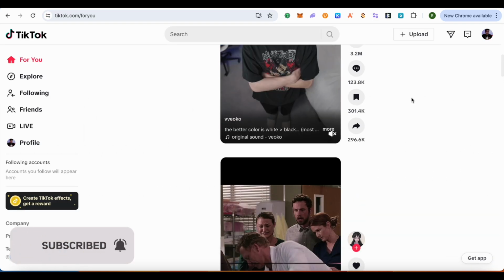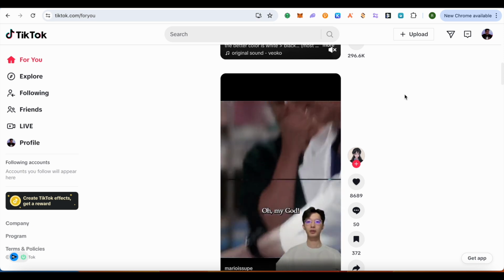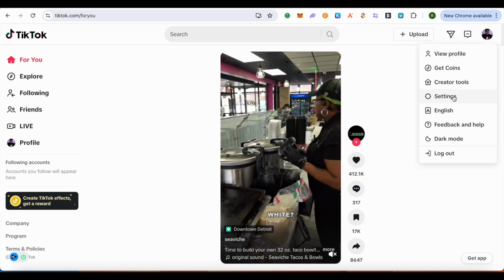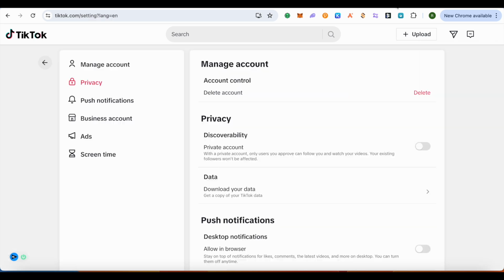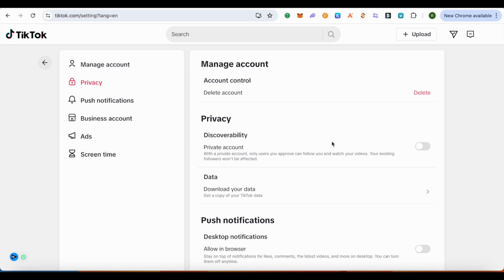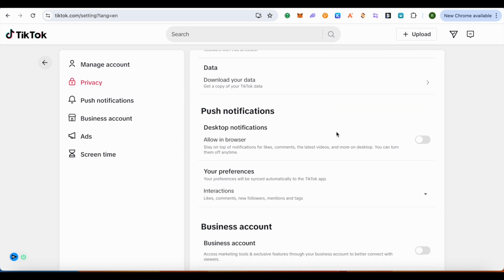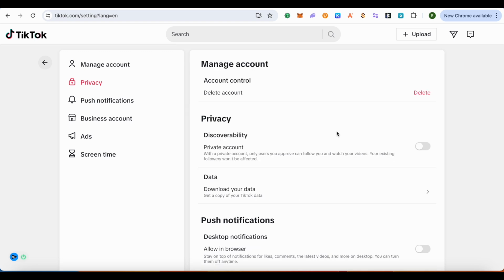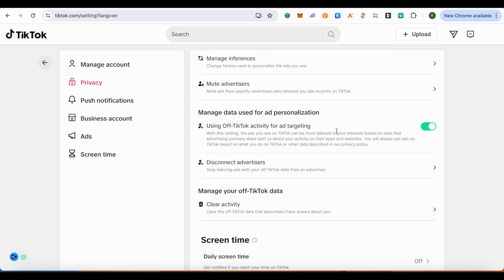How To Change Country In TikTok (2026) Change TikTok Region New Update!